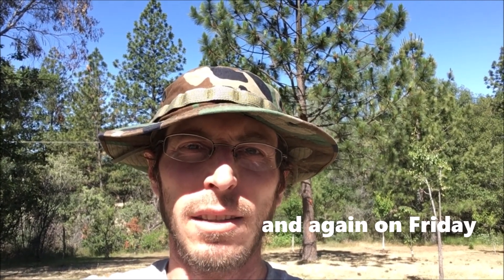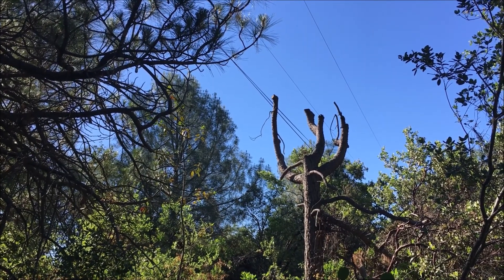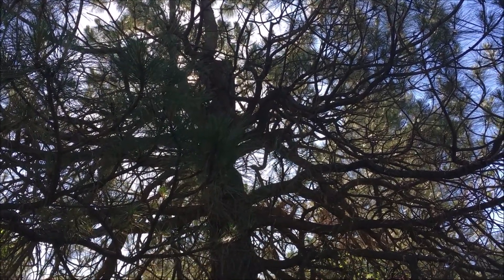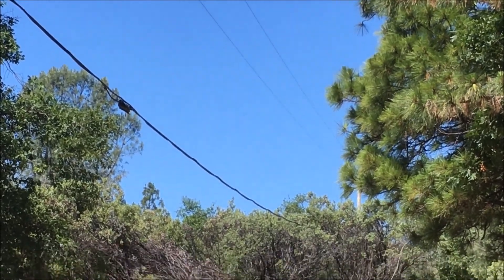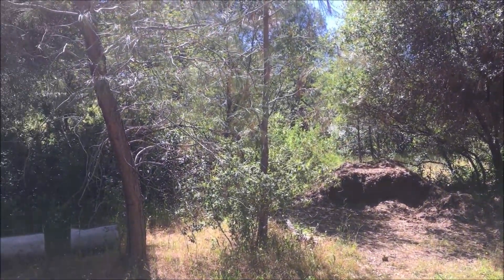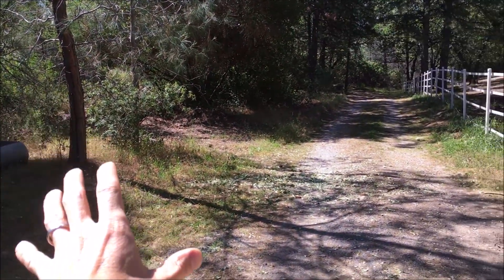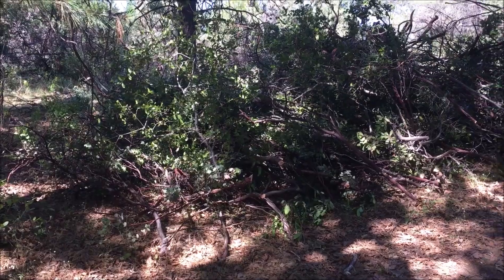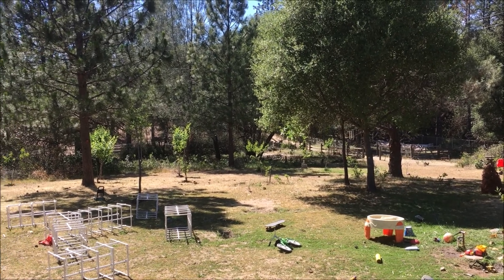Power Line Maintenance or Annoyance ?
The maintenance of branch removal near the power lines on my property has made me take some action. I have hit a breaking point and I'm going to do something about it. Any tree touching power lines or any tree that will need removal near power lines will no longer be an issue soon.